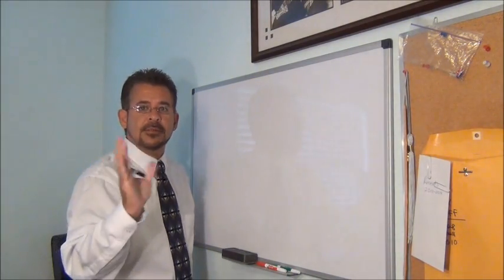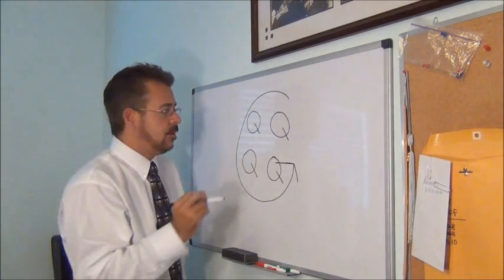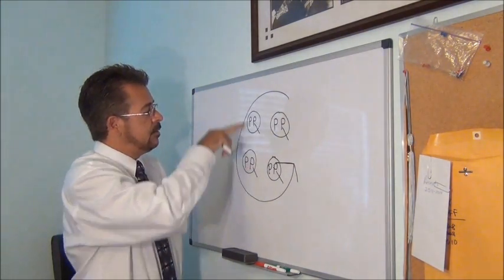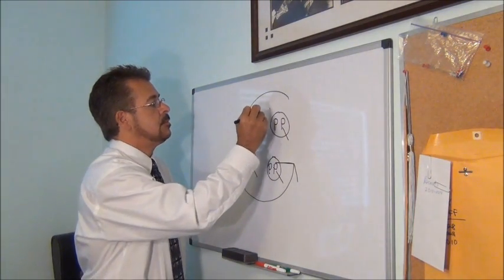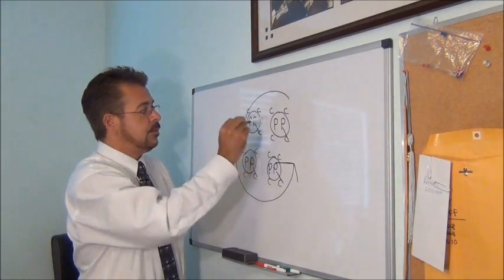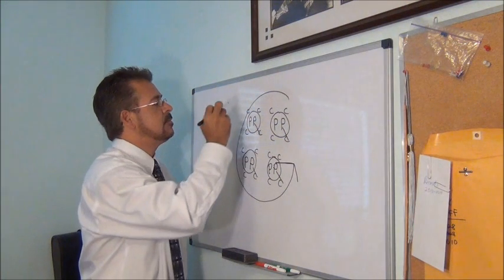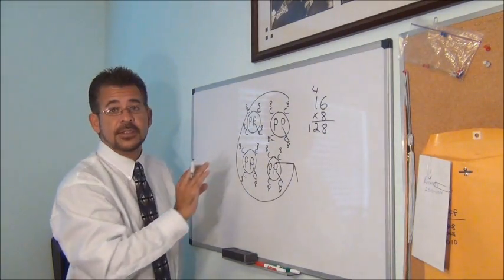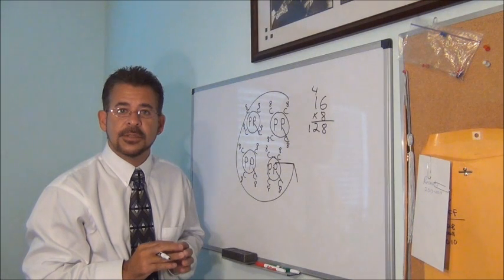Converting gallons to quarts, pints, cups and ounces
This video shows you a way to make a quick chart/drawing to easily convert gallons to quarts, pints, cups and ounces. If it is fast, simply hit "pause", process, and continue. You should be able to make such a chart within 10 seconds after some practice.